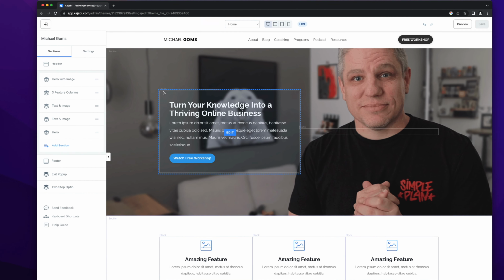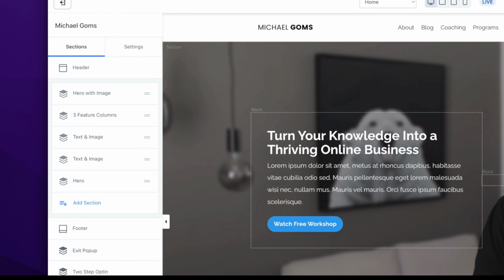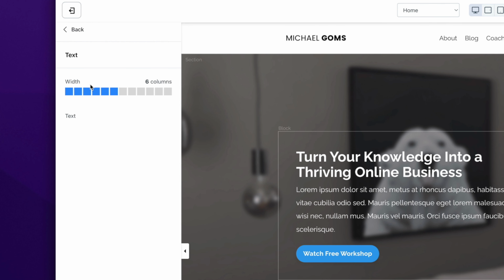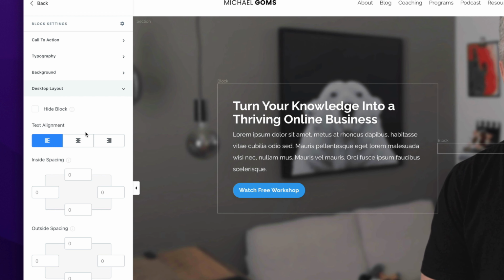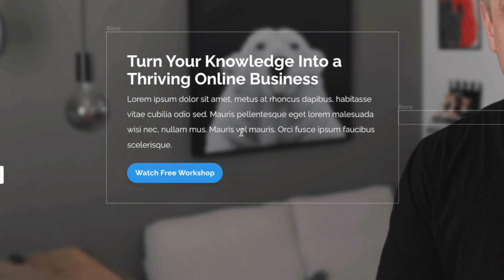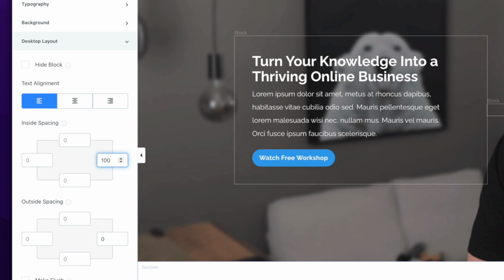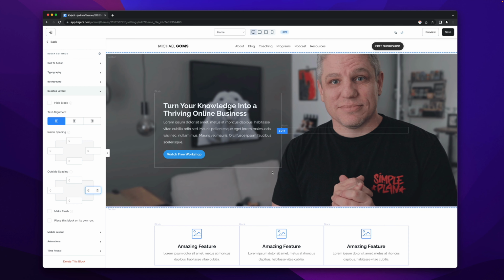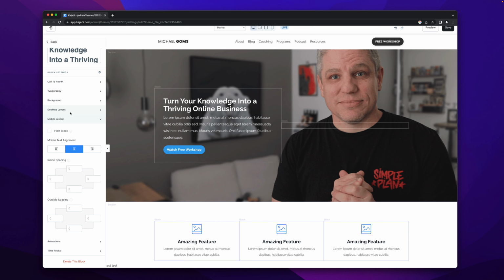KAJABI Guide: Optimizing Block Widths to Design a High-Converting Landing Page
⚡Need help with Kajabi?

✦ Customize your Kajabi site beyond the basics with the Kajabi Code Playbook

In this Kajabi tutorial, I’ll show you how to customize block widths inside the page builder so you can get more control over how your landing pages and website pages look.

I’ll walk you through the different ways to adjust your blocks and sections, plus show you what to watch for when designing on desktop versus mobile.

If you’re trying to make your Kajabi pages look cleaner, more balanced, and more professional, this is a simple design tip that can make a big difference.